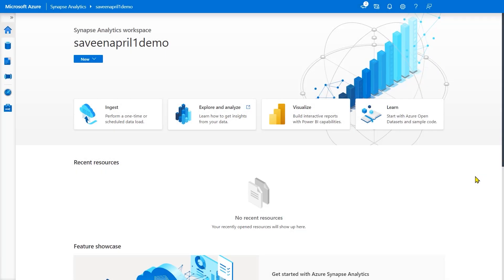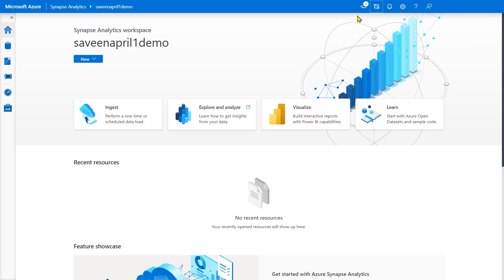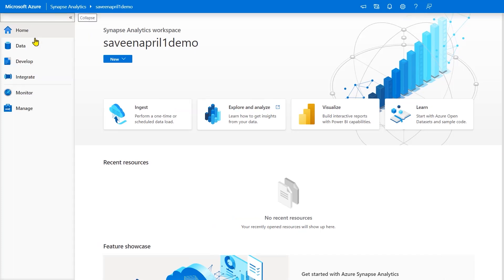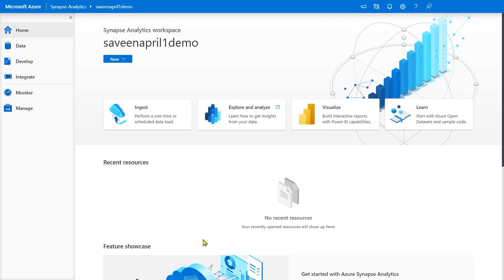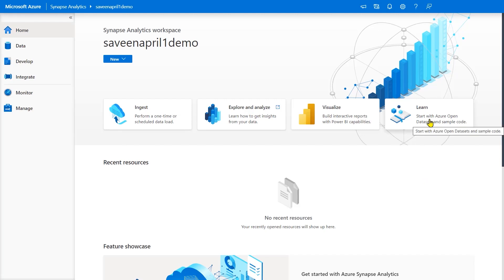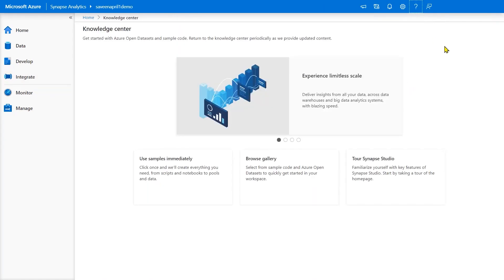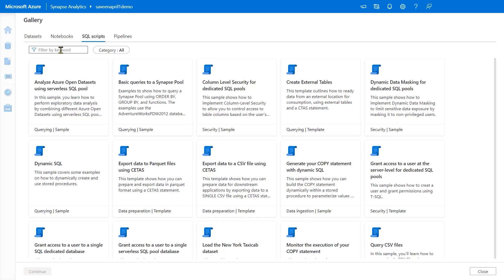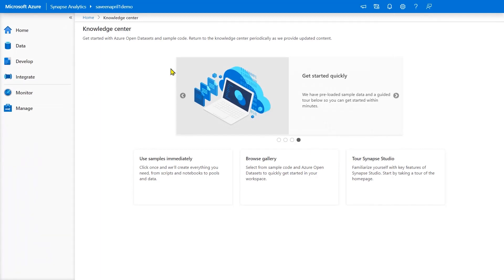Getting Started with Your First Azure Synapse Project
Learn how to create a Synapse workspace, add users to the same workspace, and analyze public data sets with the serverless SQL pool and Apache Spark pool.